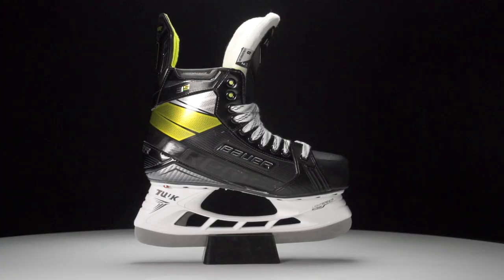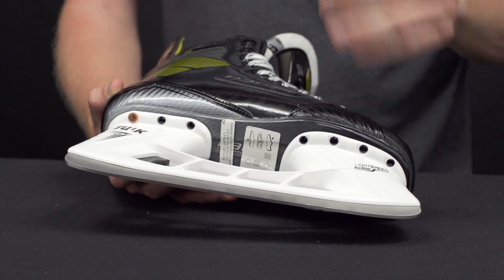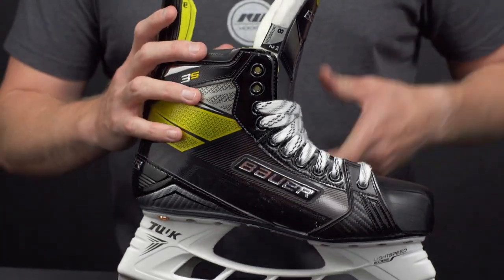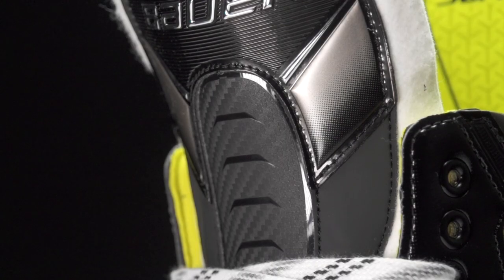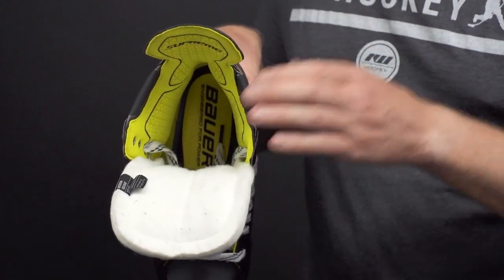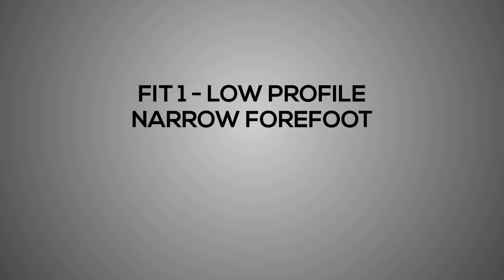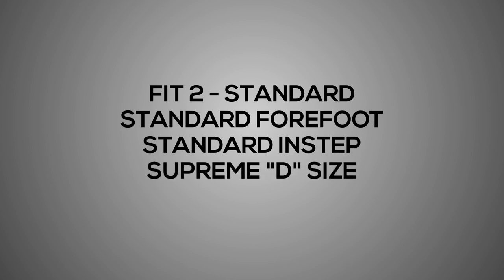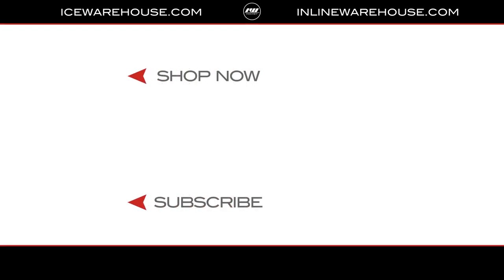Bauer Supreme 3S Skate Review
IW Hockey reviews the Bauer Supreme 3S Ice Hockey Skate Review.

The Bauer Supreme 3S Skate was built for the serious, competitive hockey player that wants a skate geared for top-end speed and power. Now with the Bauer's new Performance Fit System, players with narrow, medium and wide feet will all be able to find their ideal fit as well!